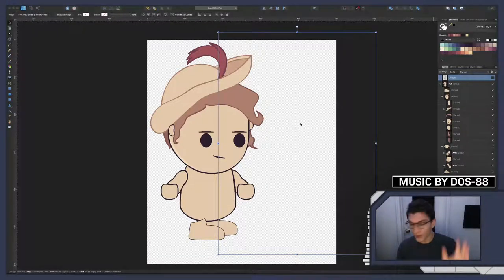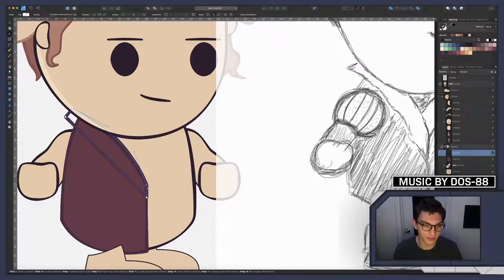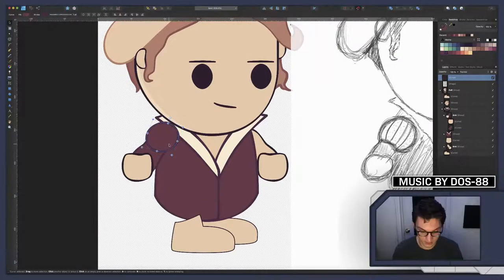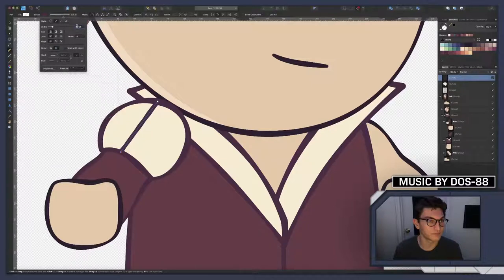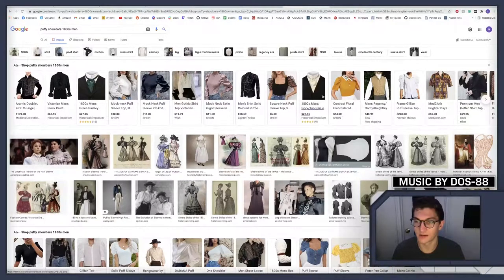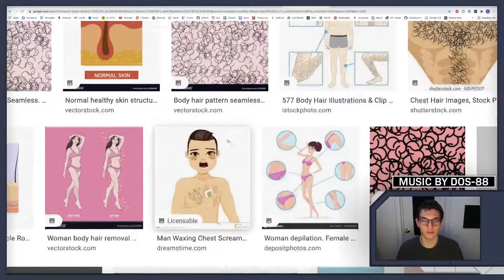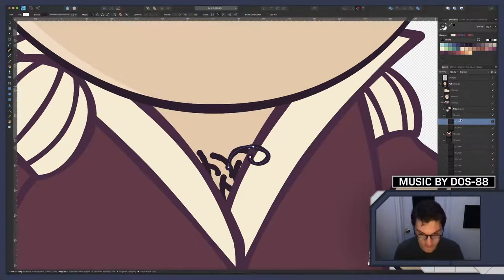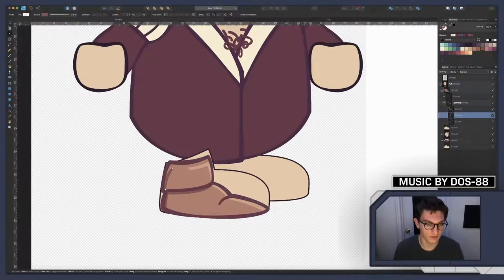The Bard Pt 2 - Video Game Art with Affinity Designer!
Making a game that you all can play in the chat by typing commands!